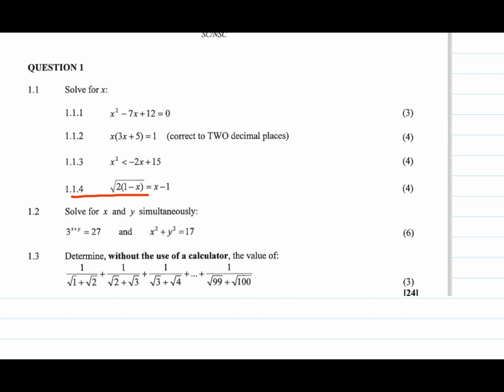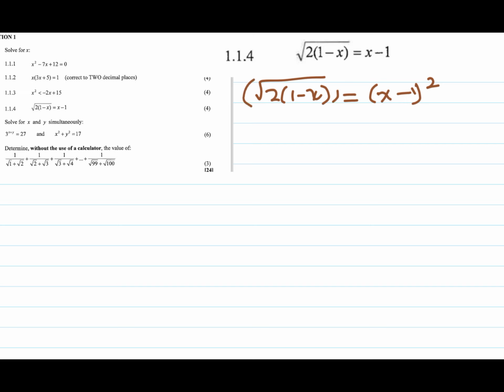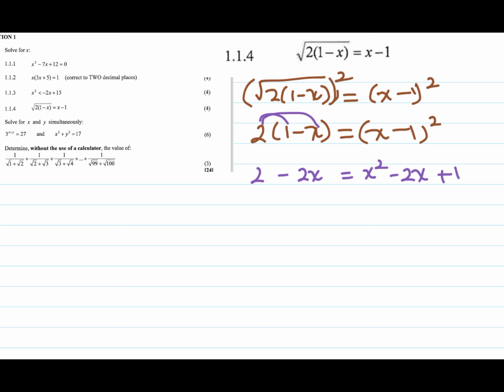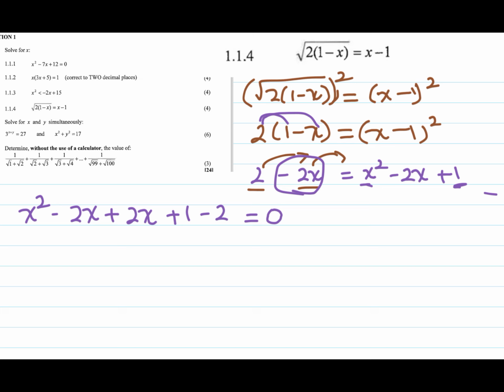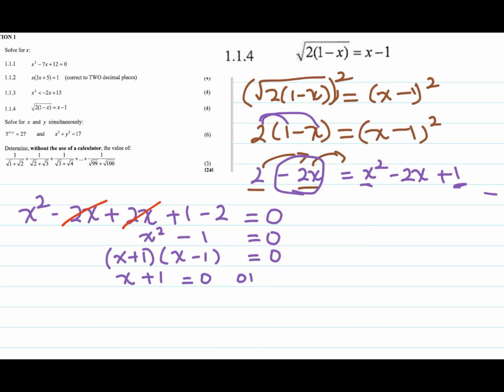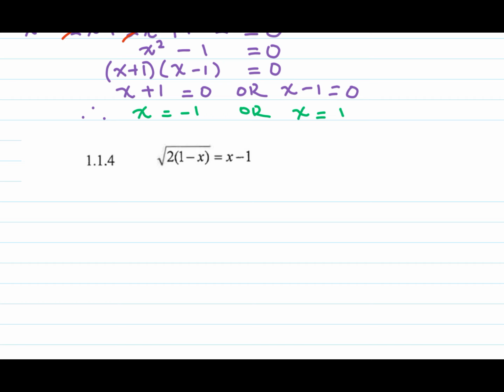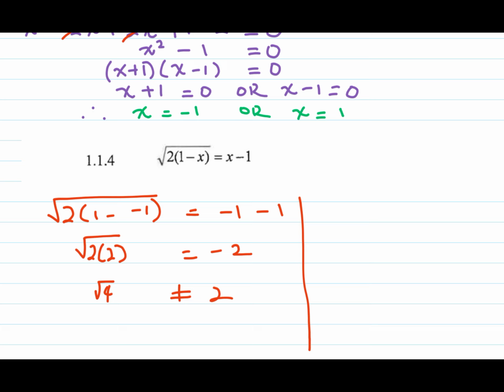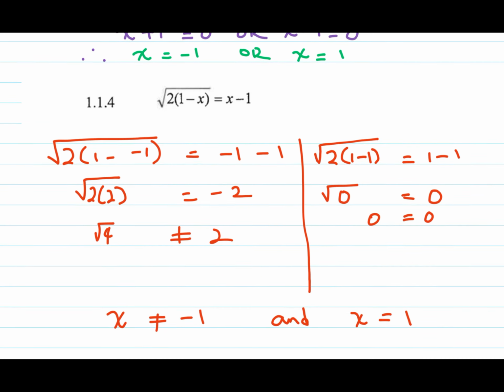Paper 1 revision grade 12 solving surds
Algebra equations with square roots